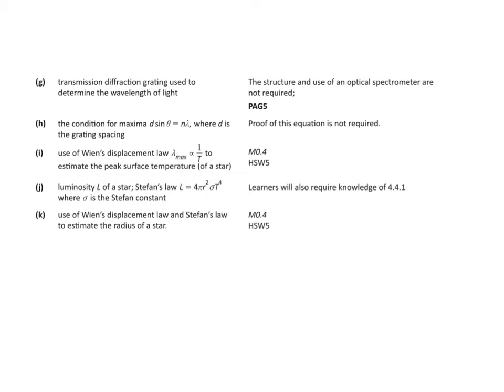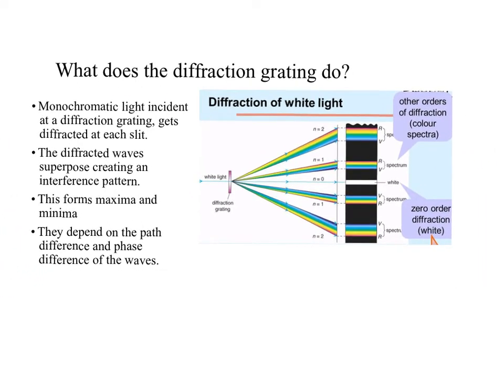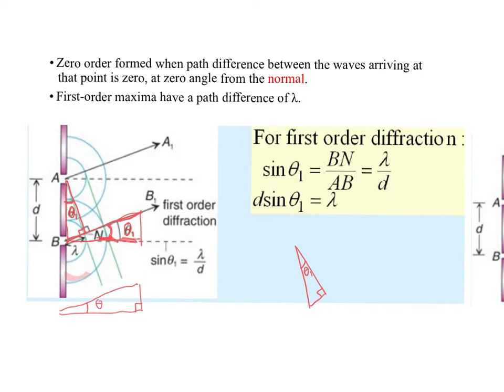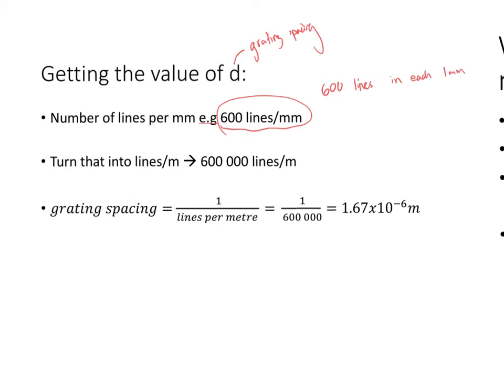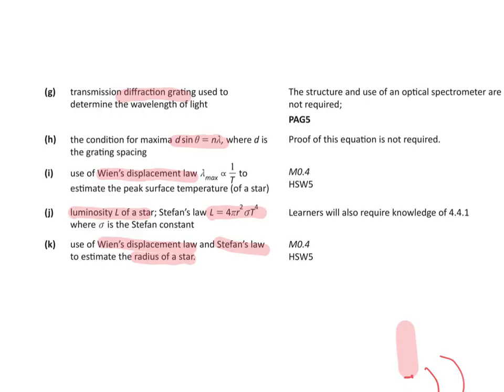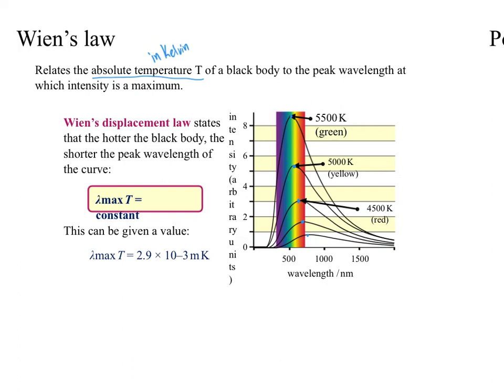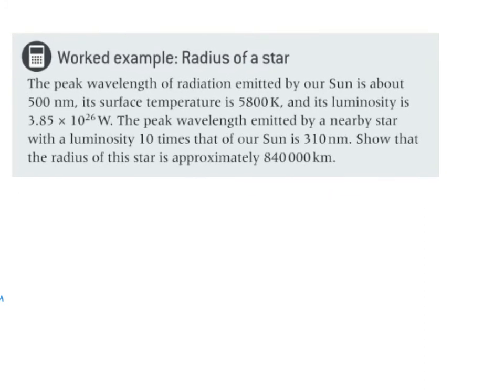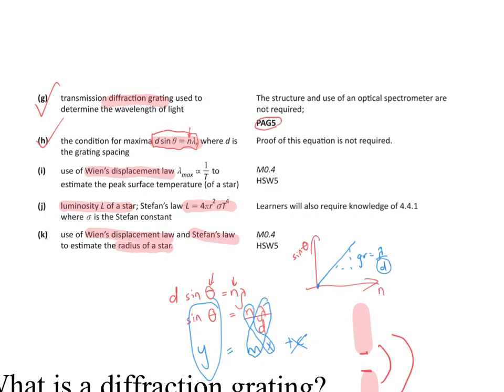Chapter 19 Lesson 3 Luminosity